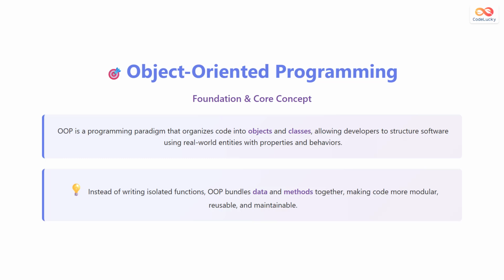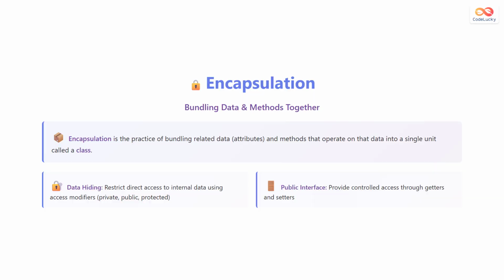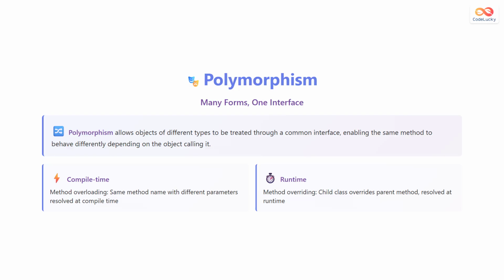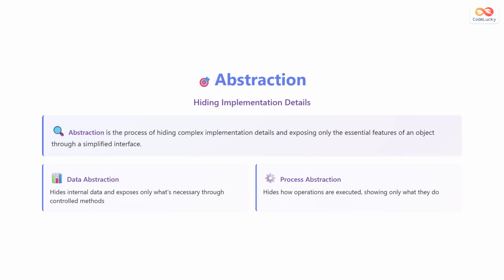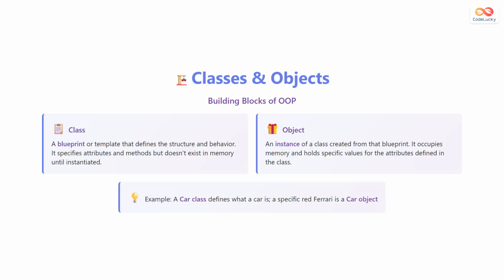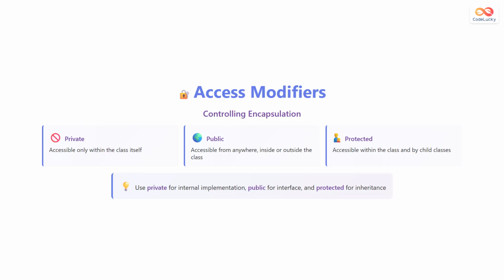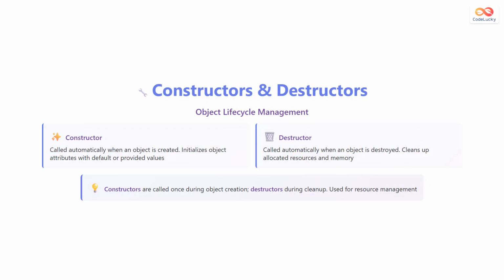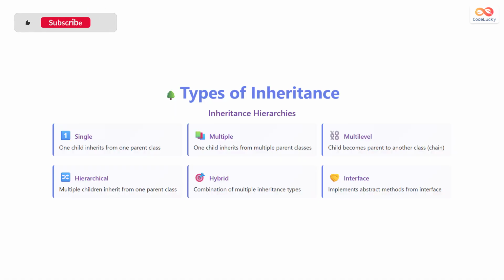Object-Oriented Programming Explained: OOP Concepts For Beginners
Learn Object-Oriented Programming (OOP) from the basics! 🎯

This comprehensive guide covers all essential OOP concepts and principles including encapsulation, inheritance, polymorphism, and abstraction. Perfect for beginners who want to understand how to write better, more organized code.

📚 What You'll Learn:
• Encapsulation and data hiding
• Inheritance and class hierarchies
• Polymorphism and method overriding
• Abstraction principles
• Classes and objects explained
• Access modifiers (private, public, protected)
• Methods and attributes
• Constructors and destructors
• Different types of inheritance

Whether you're starting your programming journey or looking to strengthen your fundamentals, this video breaks down complex OOP concepts into easy-to-understand lessons. 💻

Chapters:
00:00 - Object-Oriented Programming: What is Object-Oriented Programming?
00:24 - Encapsulation: Bundling Data & Methods Together
00:53 - Inheritance: Creating Hierarchies of Classes
01:18 - Polymorphism: Many Forms, One Interface
01:47 - Abstraction: Hiding Implementation Details
02:14 - Classes & Objects: Building Blocks of OOP
02:42 - Access Modifiers: Controlling Encapsulation
03:14 - Methods & Attributes: Components of a Class
03:39 - Constructors & Destructors: Object Lifecycle Management
04:09 - Types of Inheritance: Inheritance Hierarchies
04:40 - Outro